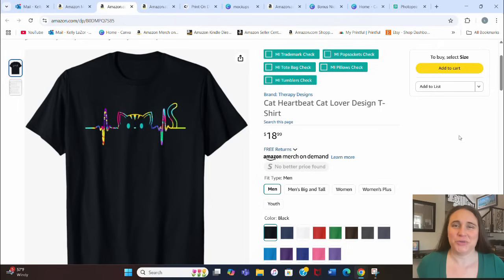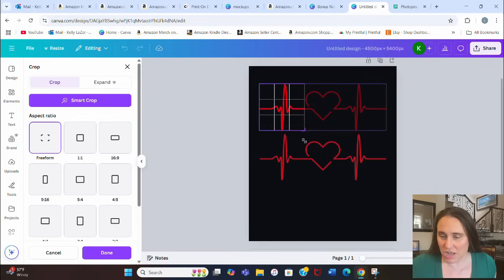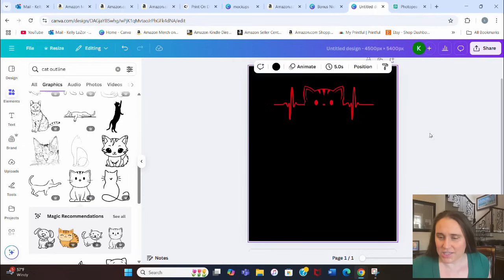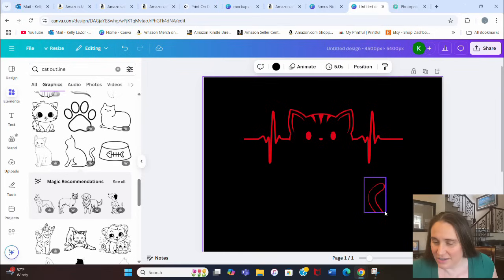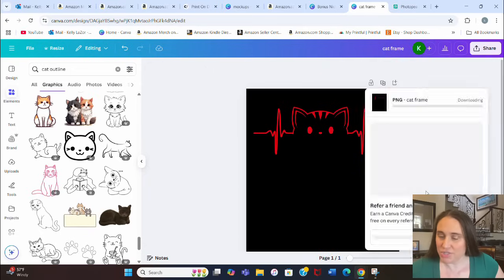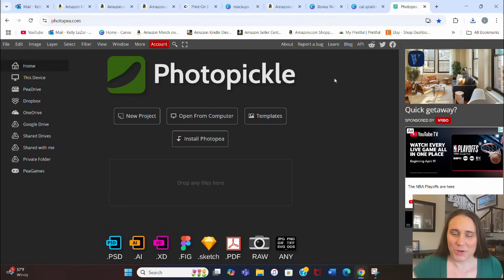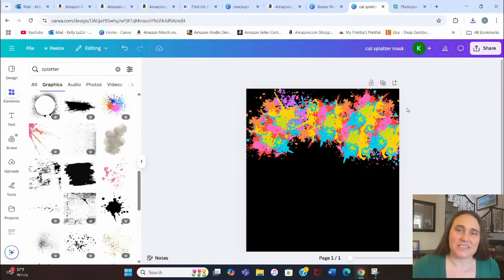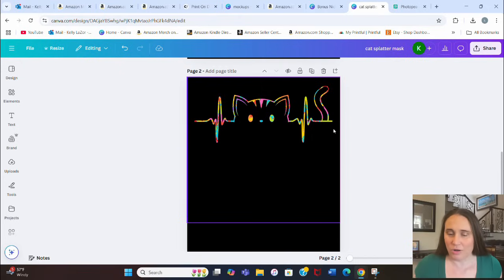Canva Design Tutorial For Print On Demand Shirts- Plus 5 Bonus Niches🔥🔥🔥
Print On Demand Ultimate Beginners Guide👇

This video gives step by step instructions on how to create a unique design using Canva. The video shows how to create a heartbeat cat design with a rainbow clipping mask added using photopea. Master 2025 by creating unique designs you can sell on shirts, mugs, stickers, pillows, phone cases and more. Grow your business by learning new skills and sell your designs on POD platforms such as Amazon Merch on Demand, Amazon Seller Central, RedBubble, Etsy, and more and make passive supplemental income in 2025